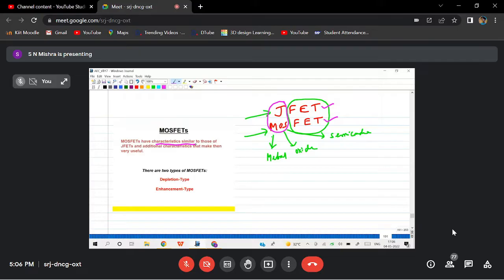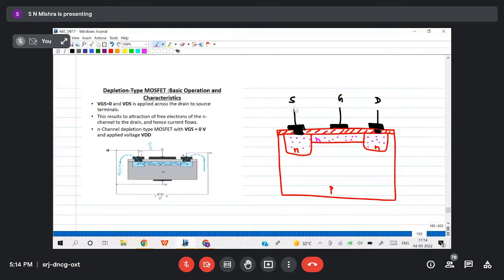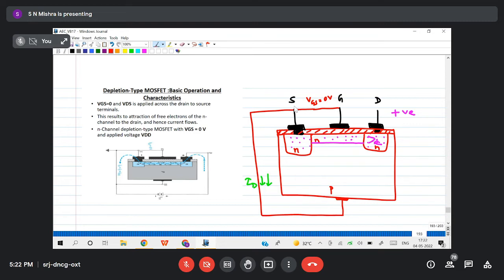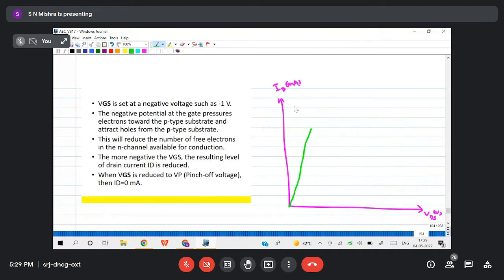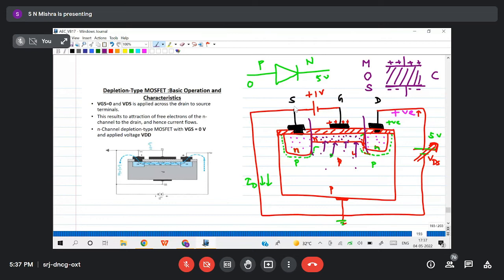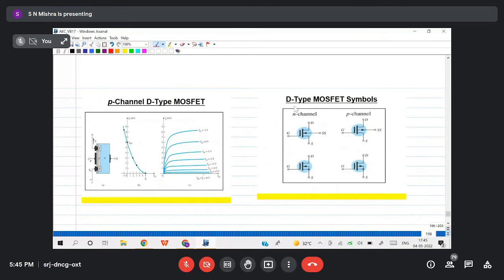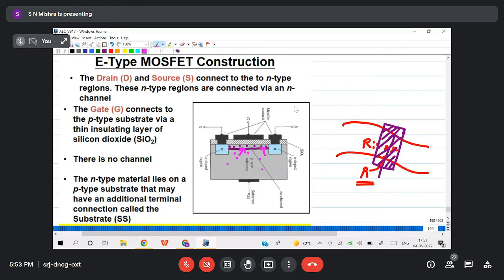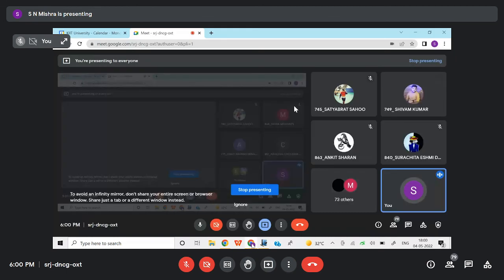AEC [4TH MAY,2022 WEDNESDAY]